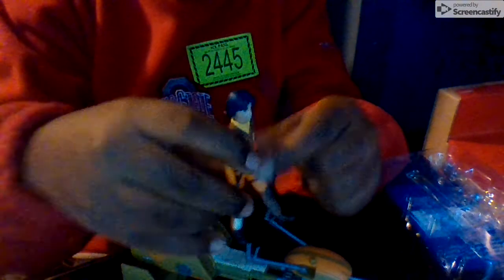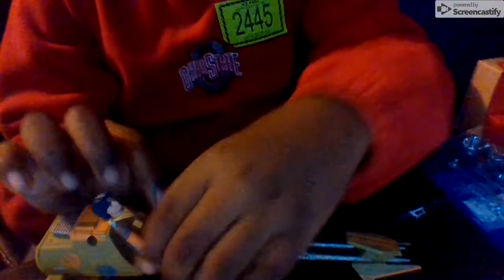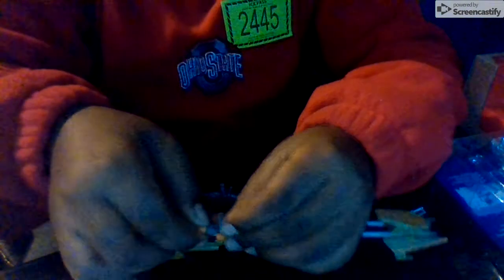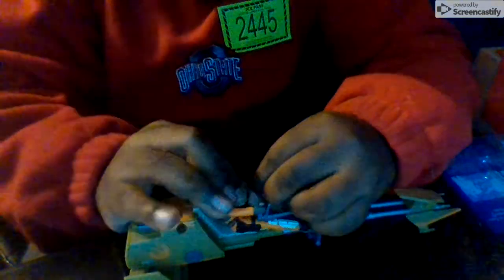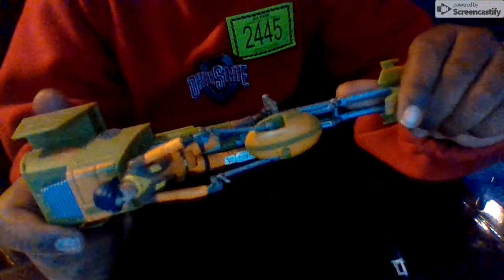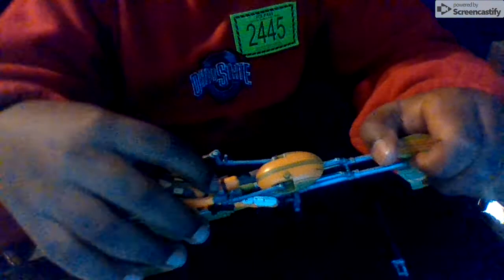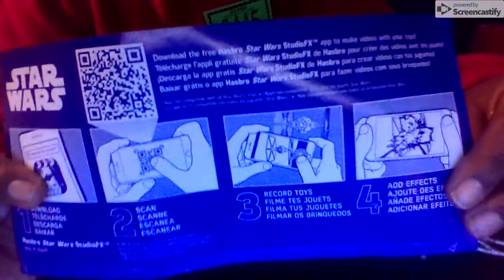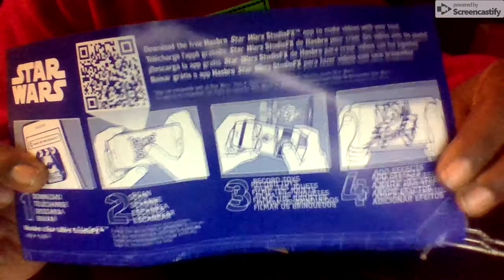I got an early star wars Christmas present!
I just had to do a toy review today, so I got something in the theme of star wars.